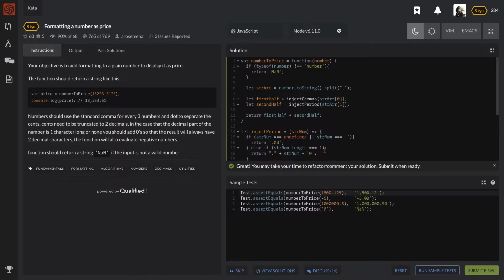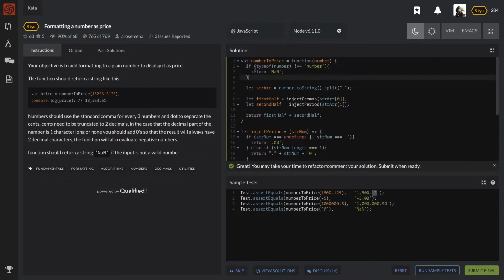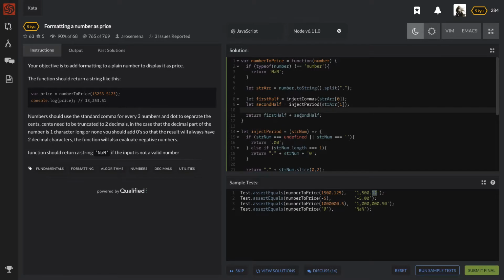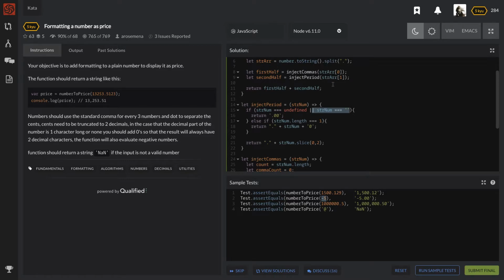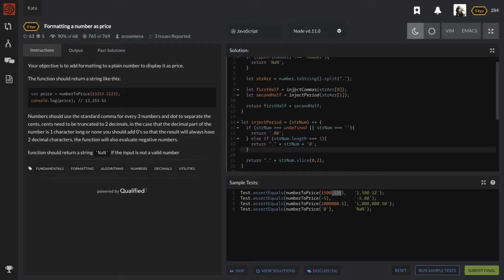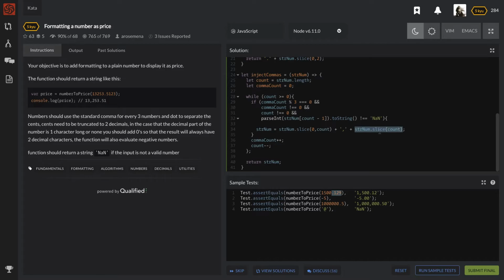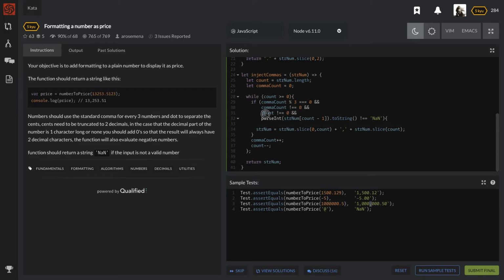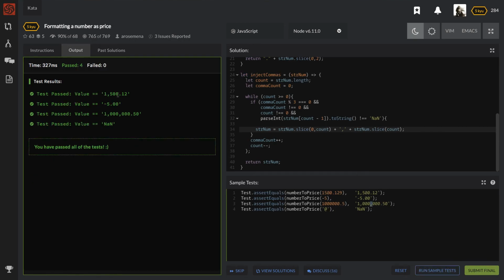Code Wars: Formatting Numbers